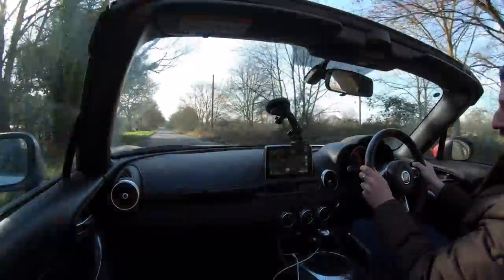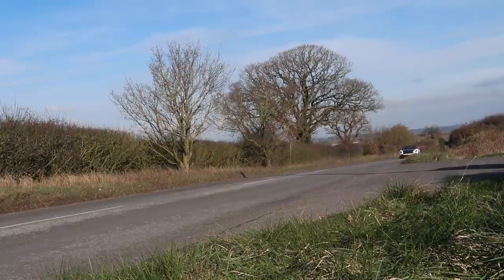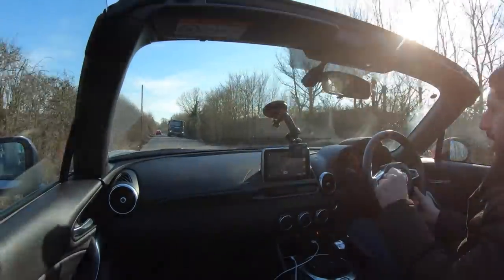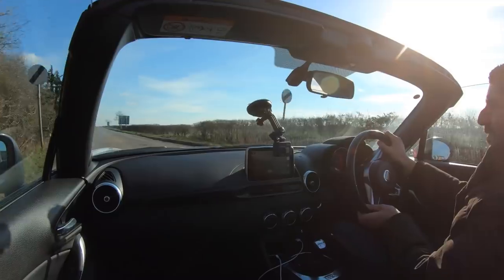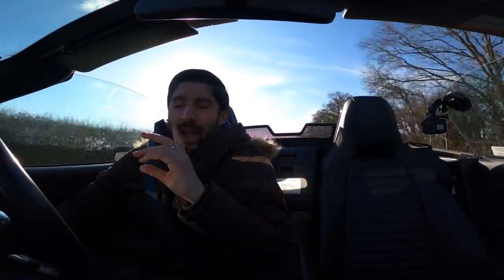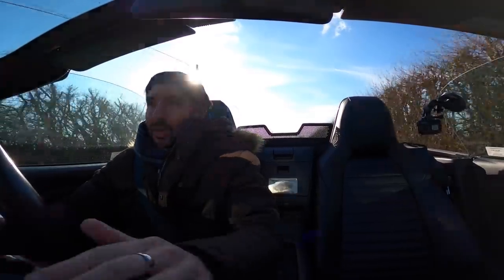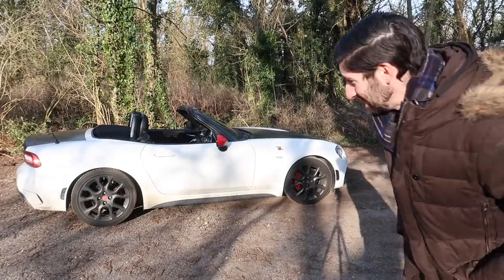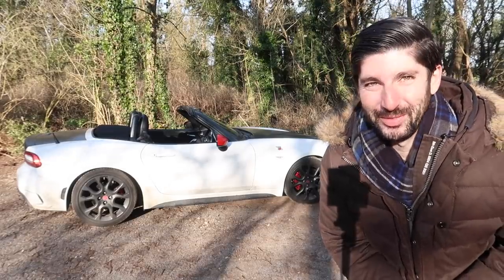Too Loud?! My Abarth 124 Driven Hard *Sport Cat Review*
So I have had the Abarth 124 spider for some time and the Abarth 124 spider recently got treated to a sport cat and cross pipe exhaust upgrade. In this video i share with you my thoughts on the sports cat and how it compares to the standard exhaust on the Abarth 124 Spider. Join the adventure, its free!

Canon G7X MKii
GoPro Hero 8
GoPro Hero 7
GoPro Mount
Hand Tripod
Big Tripod